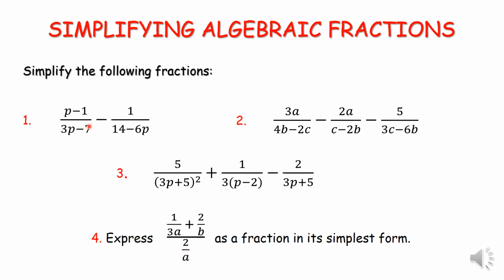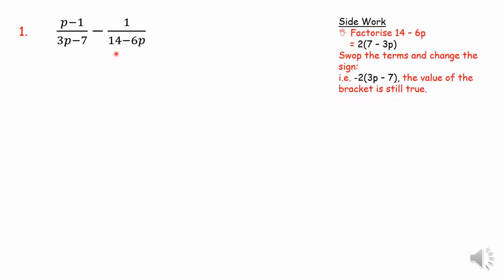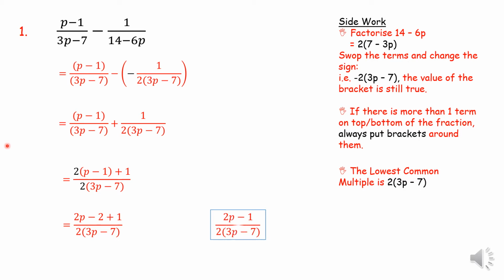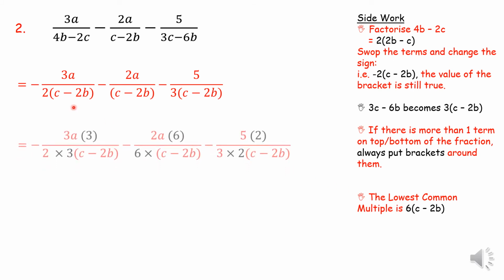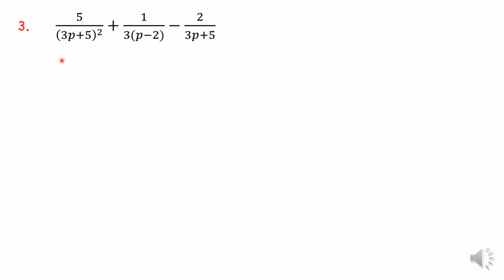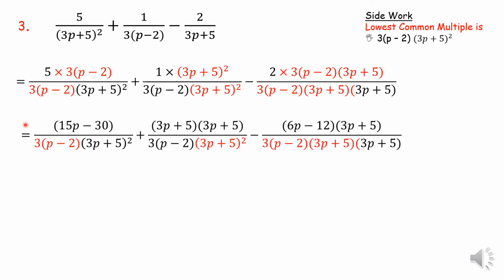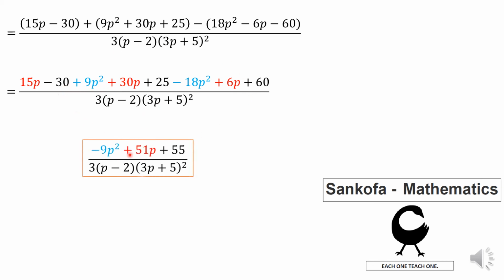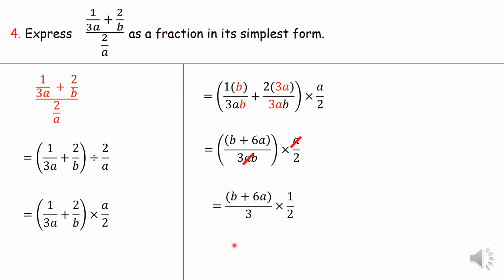Simplifying Algebraic Fractions Ordinary Level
Follow these step by step process of simplifying algebraic fractions.
Using the Lowest Common Denominator or Multiple to simplify algebraic fractions.